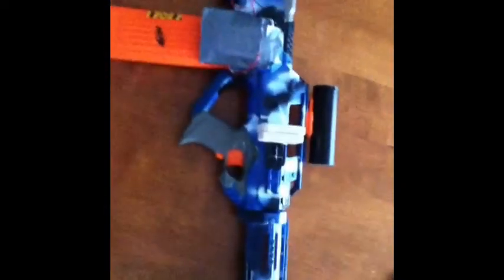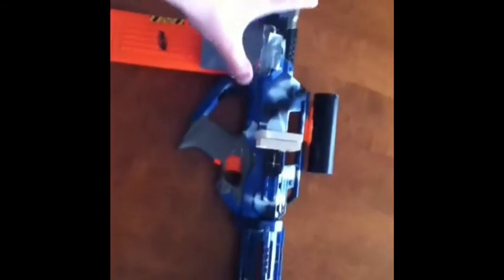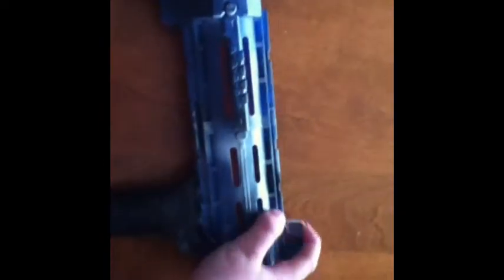Ultimate Nerf Sniper Tutorial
I know that this isn't really a tutorial so don't just hate, it still explains it! It is called The Ravenator.